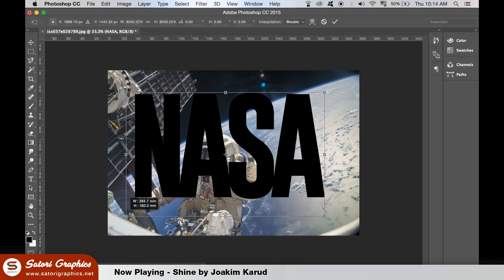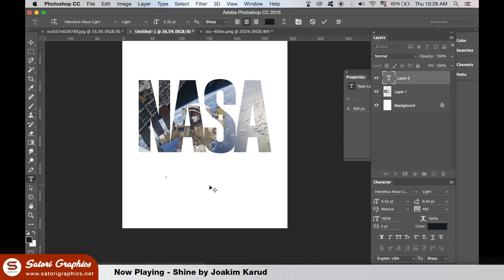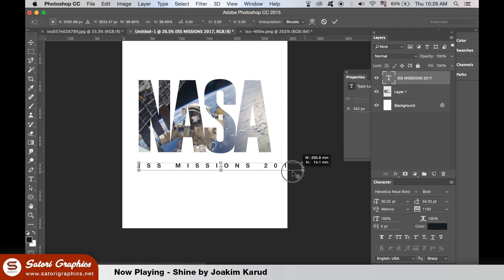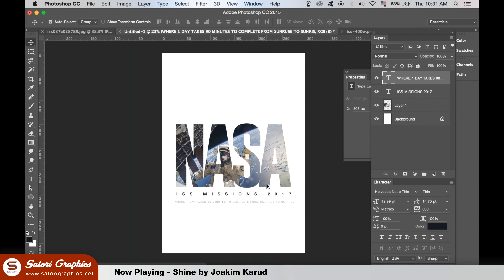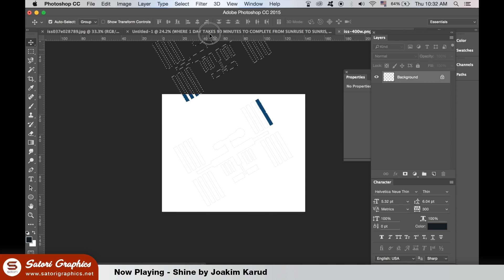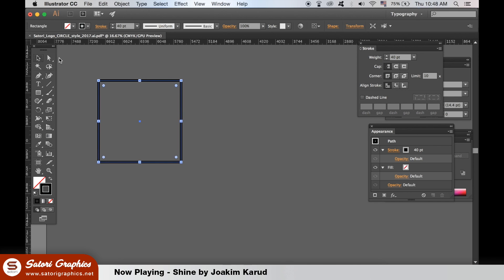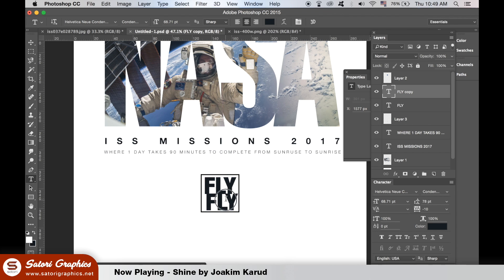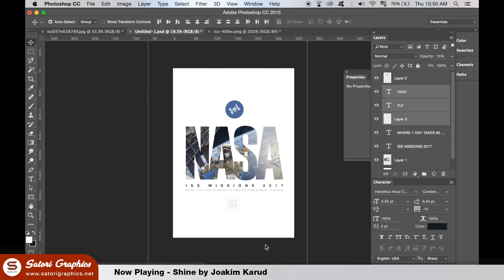NASA ISS POSTER DESIGN IN PHOTOSHOP - Photoshop NASA Poster Mockup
Today I make a NASA ISS poster design in Photoshop with this speed art video for you all. I got inspired by NASA and the constant videos and scenes from the ISS, and so I wanted to make todays speed art video based around that. So follow along as I explain my process of making this Photoshop NASA poster design mockup and let me know what you think of it at the end :)

Here is my portfolio website here, and feel free to get in touch about any queries or propositions

A book that gets into the minds of designers who create typefaces, word-images and logos through their private sketchbooks.

I really enjoyed making this poster design mockup today, and it didn't take too much of my time either which is always good. Like I said I have been inspired by NASA and their captivating images from the ISS that you see so often on the internet. I dove right into making this Photoshop NASA poster design with a blank canvas.

I first used a clipping mask in Photoshop to make the main text, with the NASA astronaut and planet Earth being clipped into the text.

I then moved that to an A3 art board in Photoshop and started to build up my poster design.

I wanted to keep it very clean, minimal and almost clinical. If you see the spacesuits and equipment that NASA use, they are very sterile and clean, so instead of going for a dark or black space style poster, I went for a white and minima approach instead.

Let me know what you think of my NASA ISS poster design in Photoshop in the comments section!